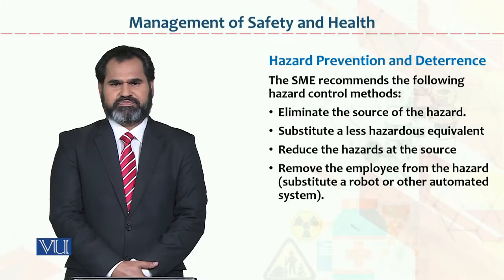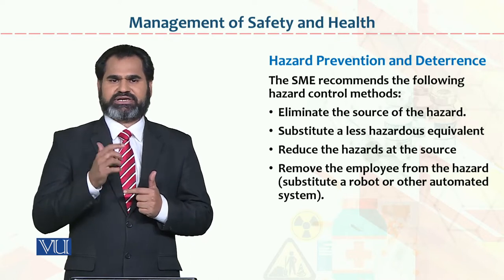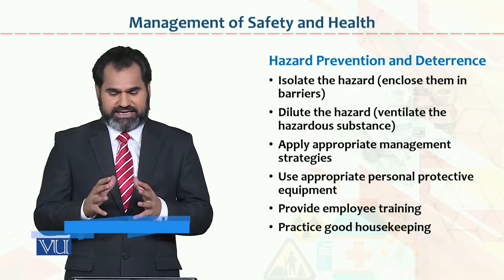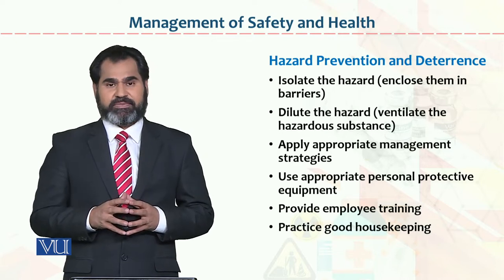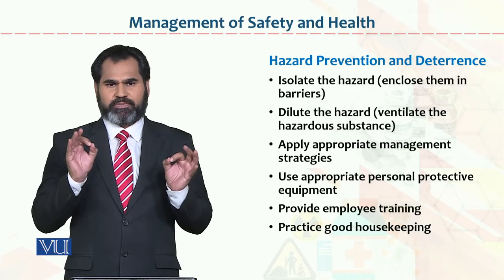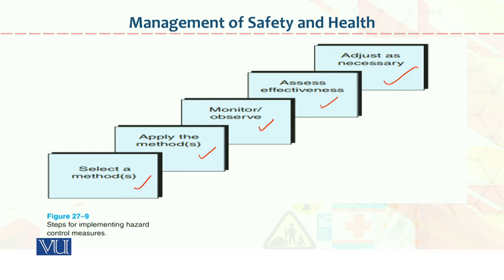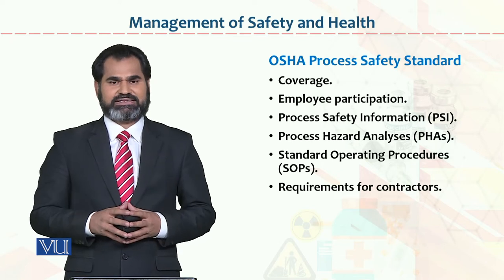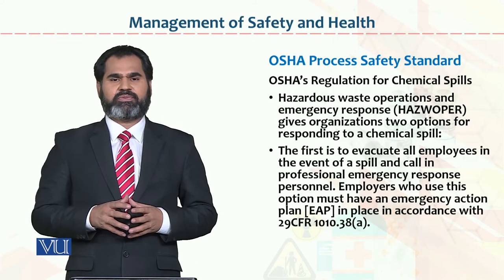HRM733_Topic118 | Occupational Health & Safety